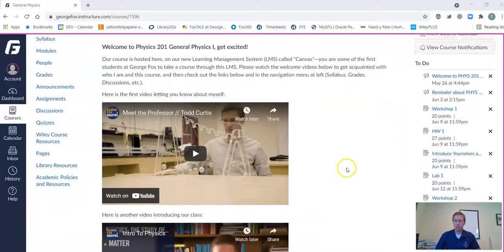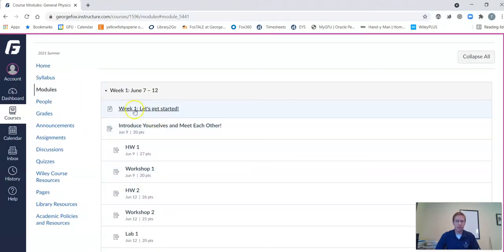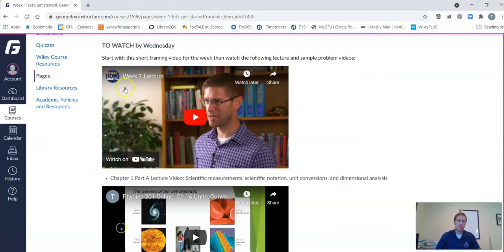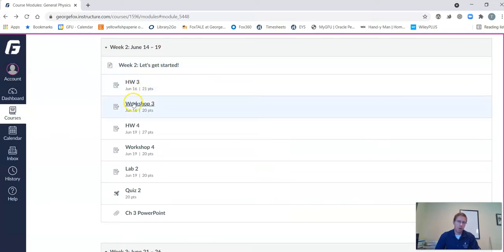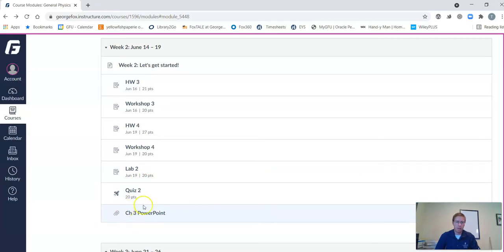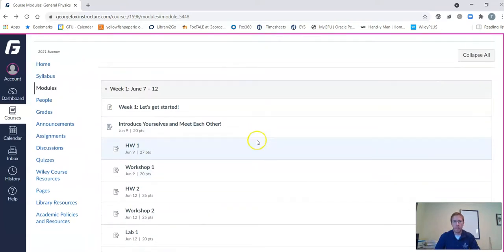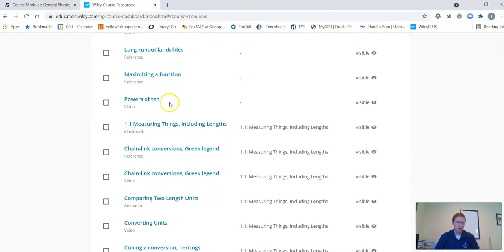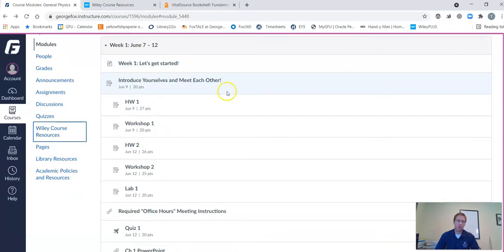How to Navigate Our Canvas Course